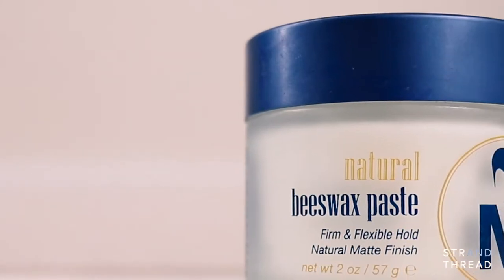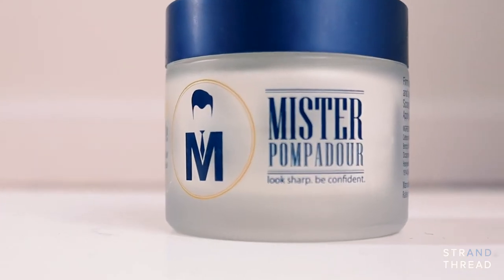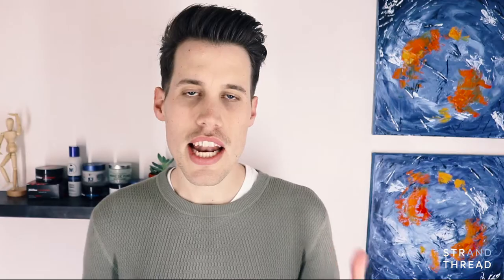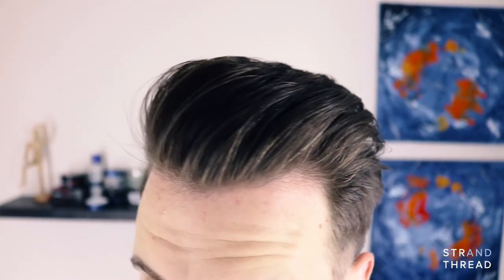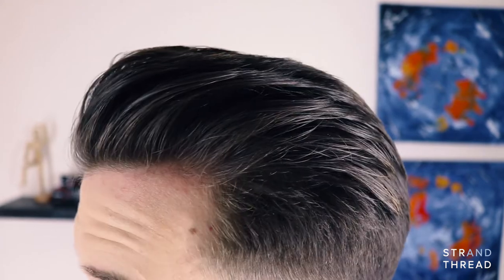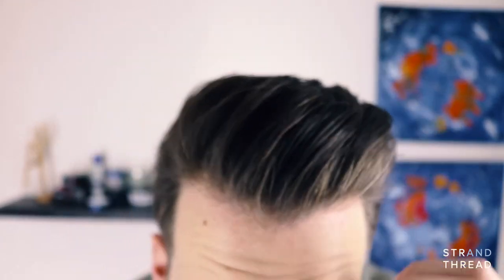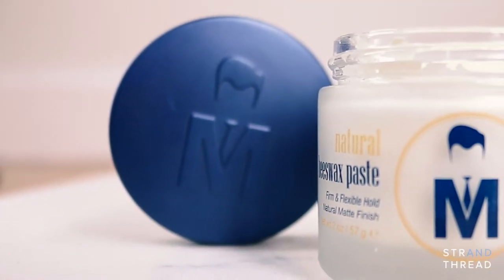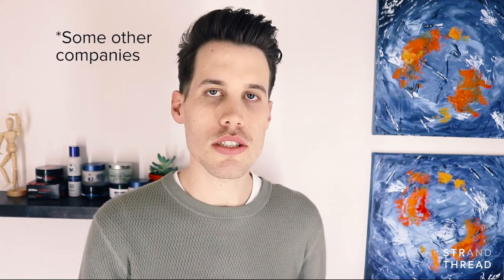Mister Pompadour Natural Beexwax Paste Review | on Fine Hair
Mister Pompadour's Natural Beeswax Paste is their flagship product formulated a few years back. But how does this unique pre-styler compete in today's market?

In this review we take a look at the packaging, scent, application, consistency, style ability, hold, finish and then I will give you my verdict as to whether you should by this product if you have fine hair.

INTRO SONG
Restless Modern - Maybe We Could

MAIN SONG
Phlex - Take Me Home Tonight (feat. Caitlin Gare)